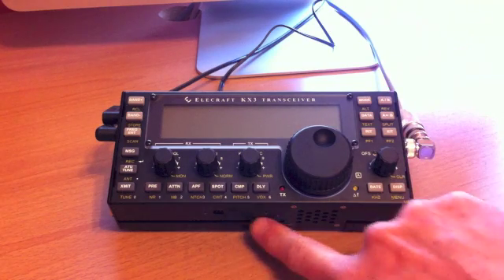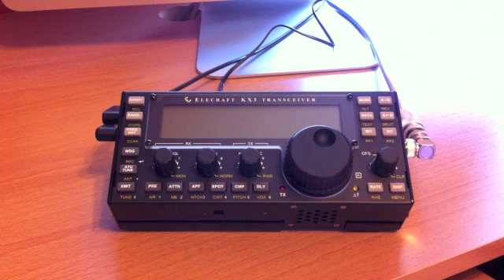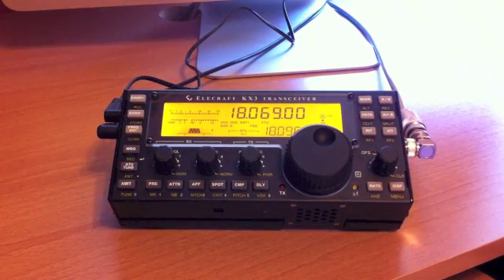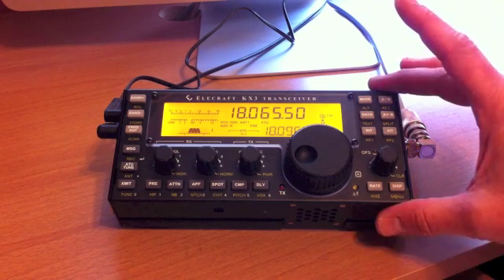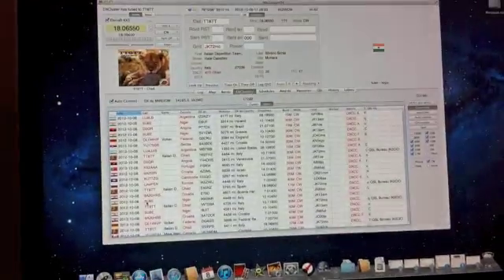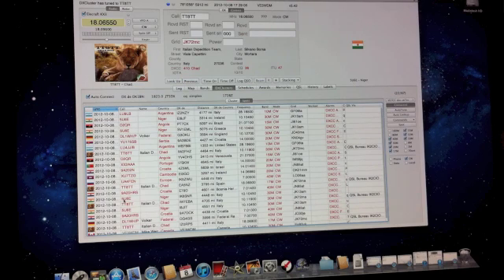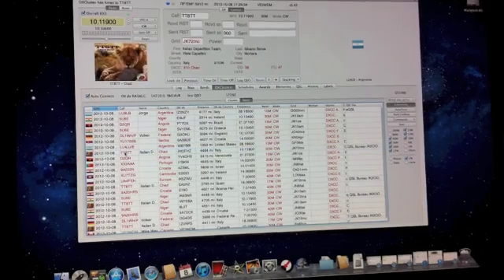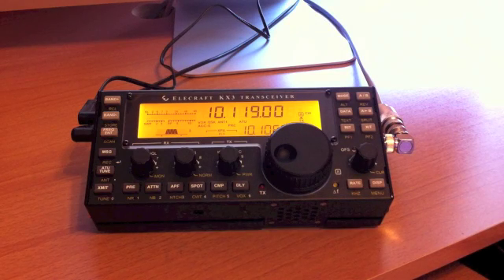KX3 part Four.m4v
In this final video the KX3 is complete. I go over some external hookup methods that Elecraft recommends and why. I also show how the rig is control with my Maclogger software as well.